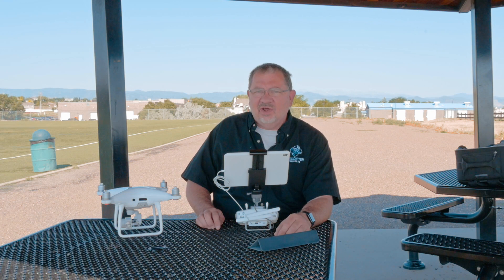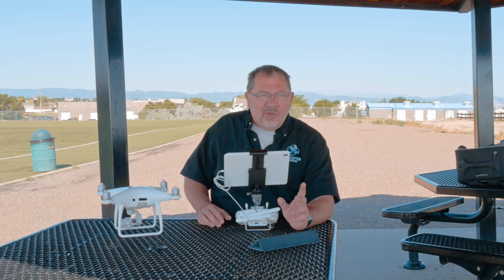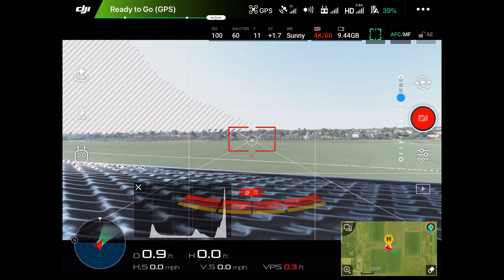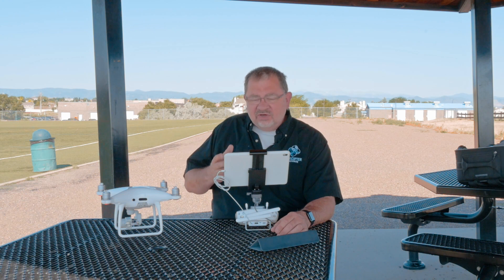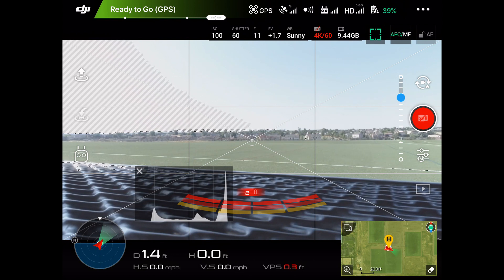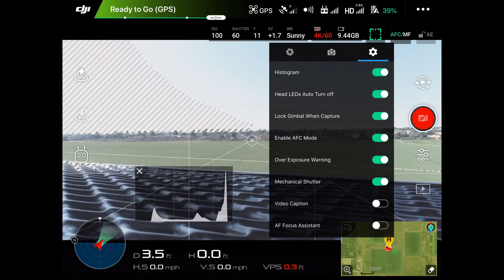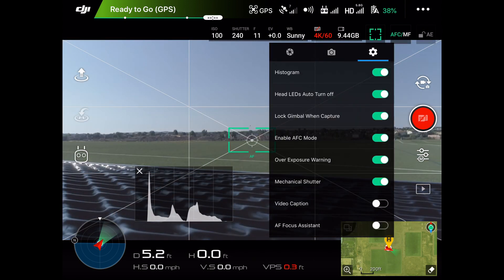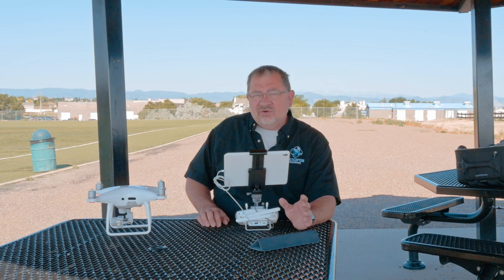DJ GO - Zebra Stripes - Over-Exposure Warning Tool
Zebra Stripes are black and white stripes that show on in the DJI GO app. This video explains what they are, how they are used, and how to turn them on and off.